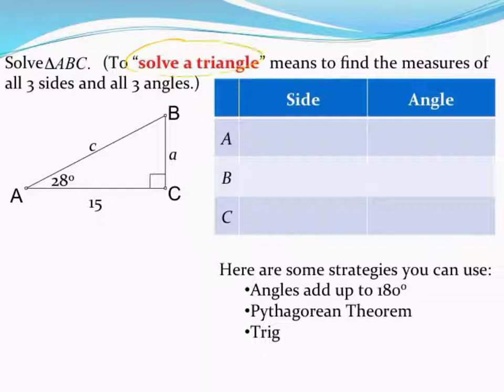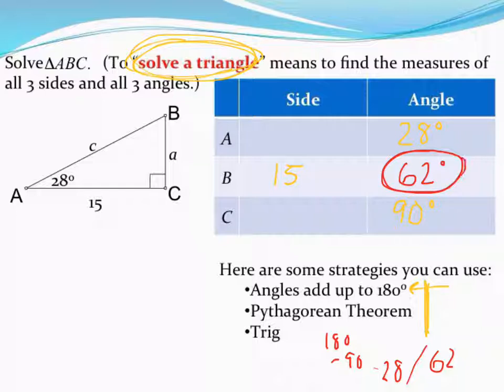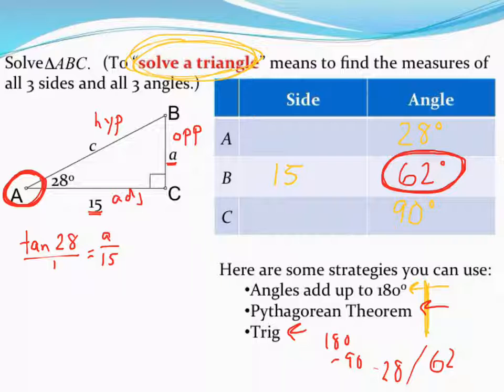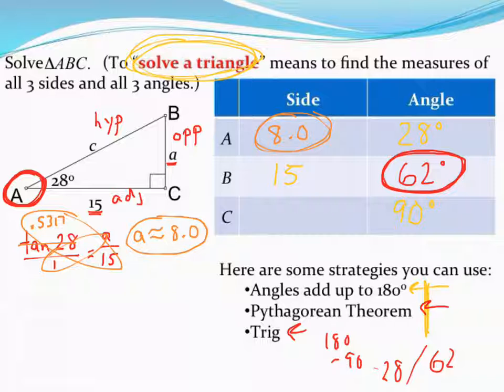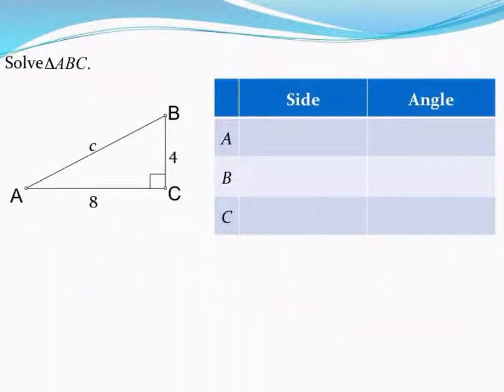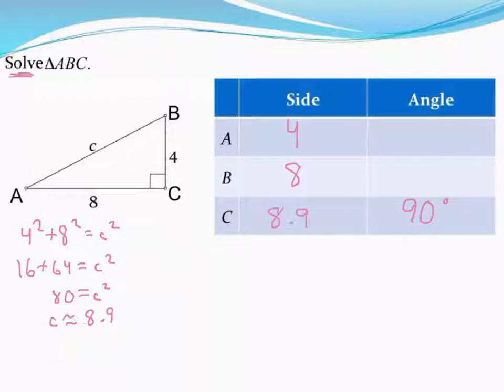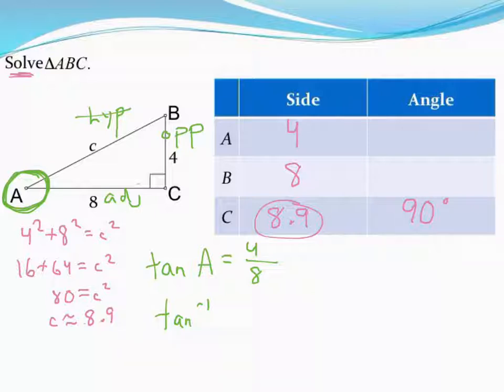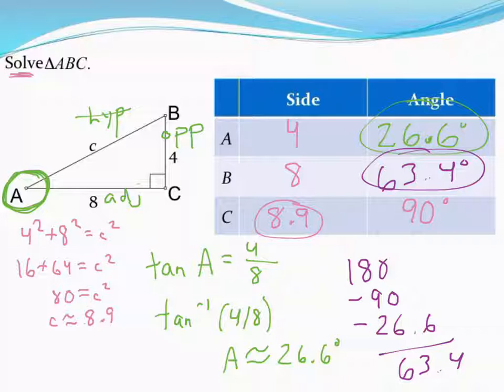Solving a right triangle